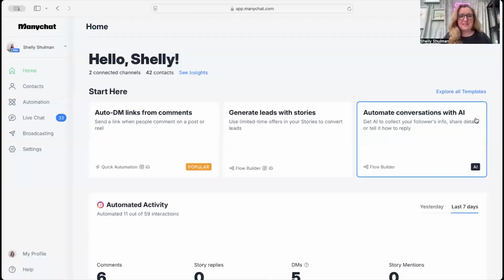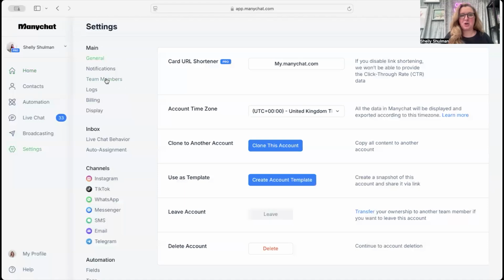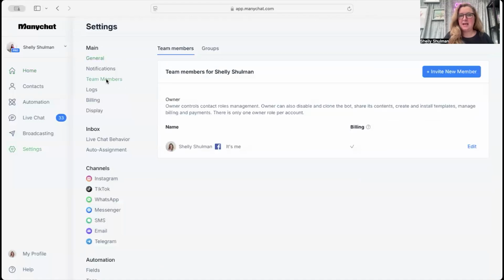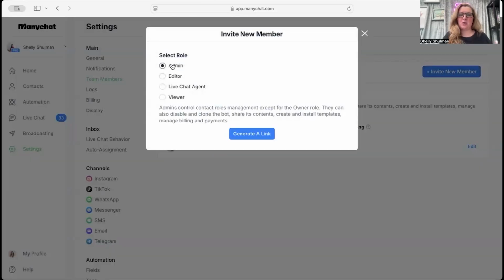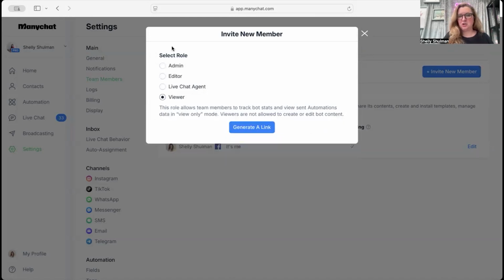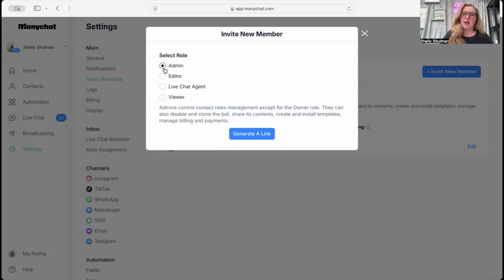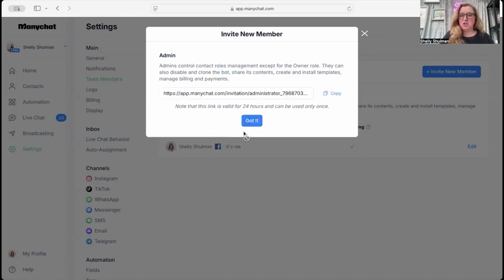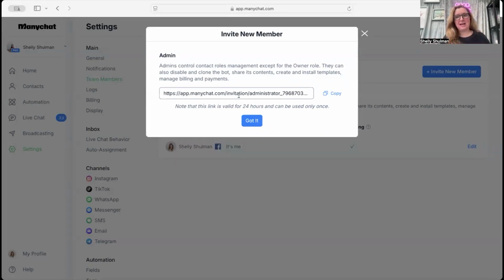How to Add a Team Member to ManyChat: A Step-by-Step Guide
Learn how to add a team member to ManyChat in this quick tutorial! Perfect for online business owners looking to streamline their chatbot management. This step-by-step guide shows you how to navigate ManyChat settings, invite team members, and set up user roles for your virtual assistants or collaborators.

In this video, you'll discover:

How to access ManyChat account settings

The process of inviting new team members

Setting appropriate user roles and permissions

Tips for smooth team collaboration in ManyChat

Whether you're looking to give VA access or add an admin to your ManyChat account, this tutorial has got you covered. Optimize your chatbot automation workflow by efficiently managing your digital marketing team within the ManyChat platform.